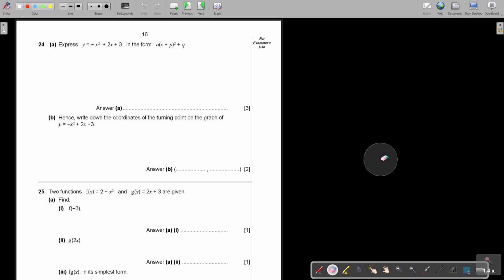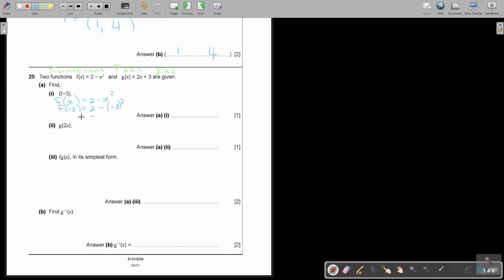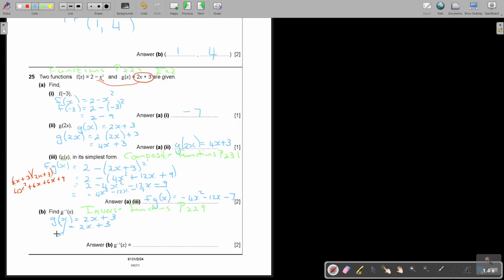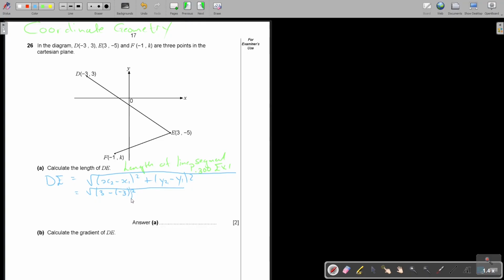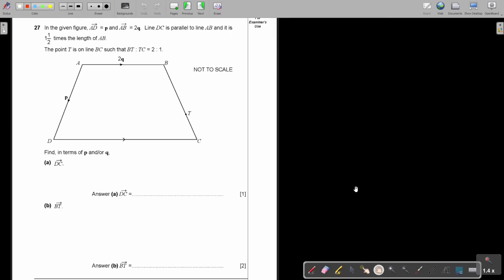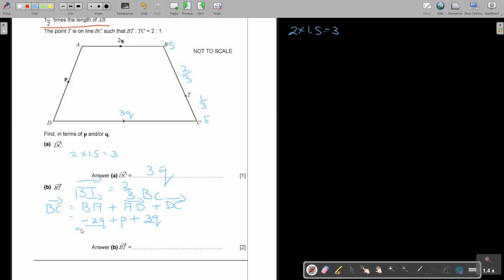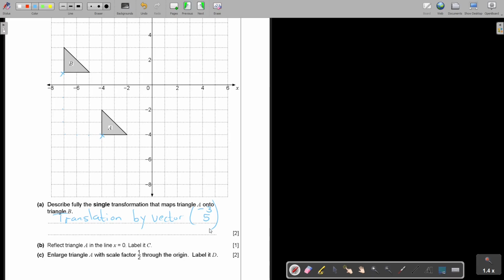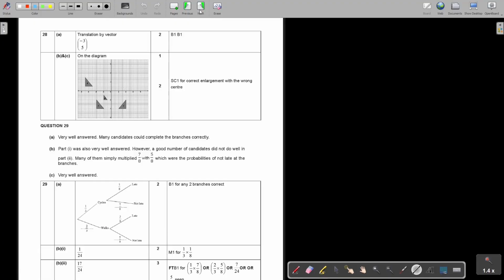Mathematics Ordinary Level Paper 2 2024 Part 5